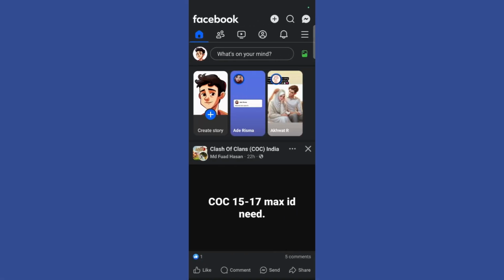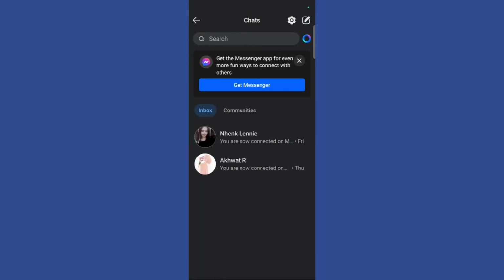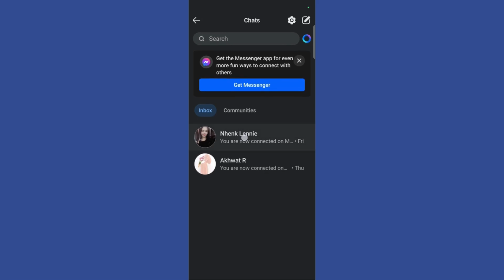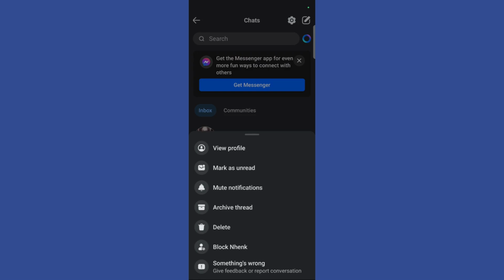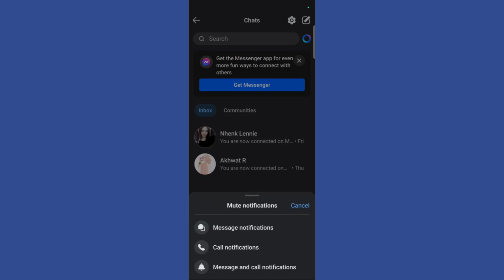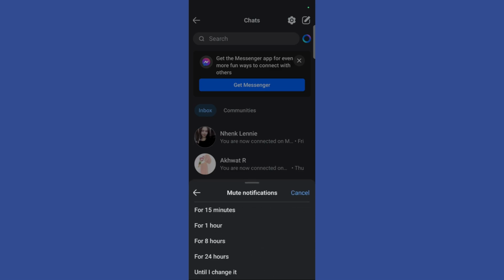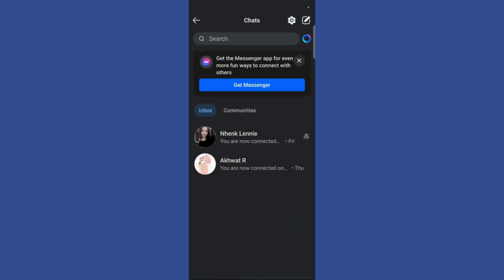How to Block Chat Notifications in Facebook Messenger | Step-by-Step Guide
🔕 Take Control of Your Notifications! 🔕
Tired of constant chat notifications in Facebook Messenger? Blocking notifications for specific chats or all chats can help you focus and declutter your screen. In this step-by-step guide, we’ll show you how to block chat notifications in Messenger on your Android device.

In this video, you’ll learn:
✅ How to block notifications for individual chats.
✅ Steps to disable all Messenger notifications if needed.
✅ Managing notification preferences for better focus.
✅ Tips to temporarily mute notifications with the "Do Not Disturb" feature.

👉 Why Block Chat Notifications?
Blocking chat notifications is a great way to minimize distractions, manage your time, and stay productive while ensuring you don’t miss critical updates later.

💬 Do Notifications Distract You?
Share your experience in the comments—how do you manage chat notifications effectively?